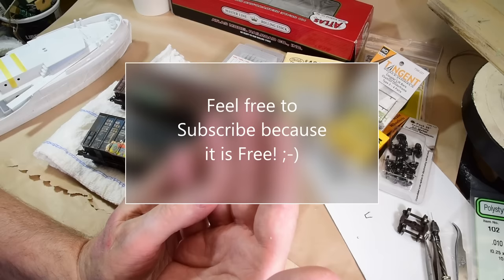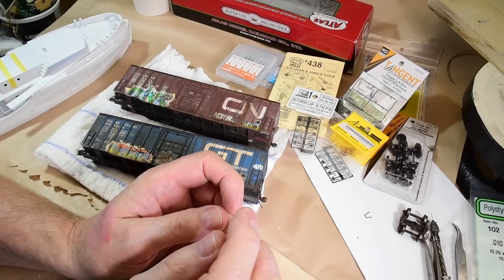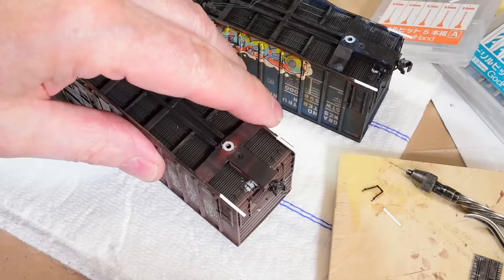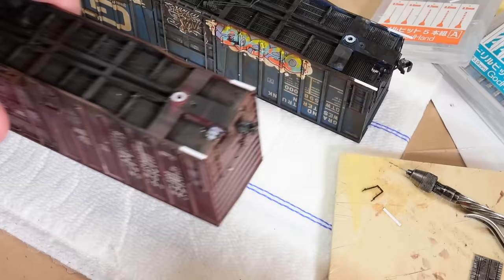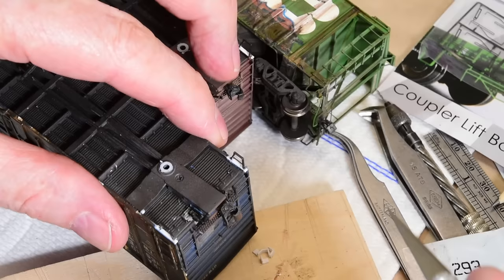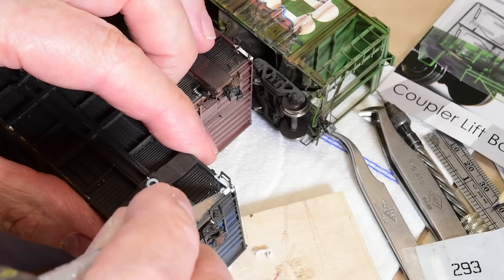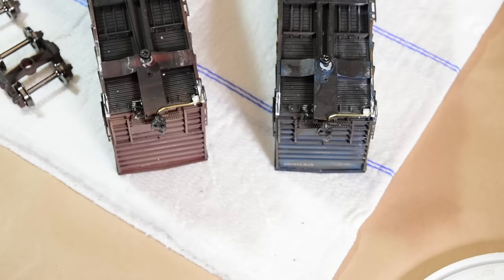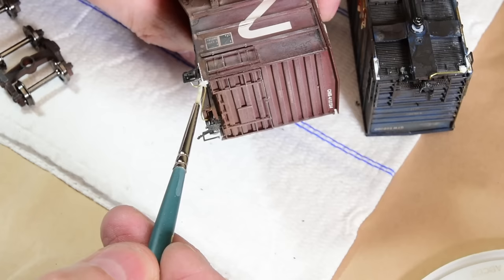Detailing & Weathering The HO Scale Atlas Boxcar | Boomer Diorama ~ # 207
This is a comprehensive "Feature" video demonstrating how-to add & fix details to older HO Scale Boxcars. I also include and some weathering tips as well.